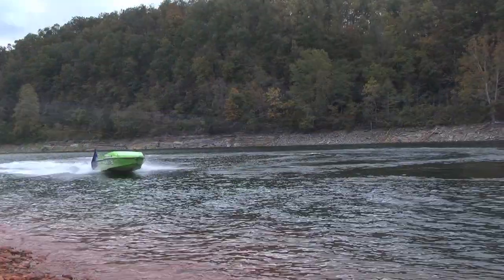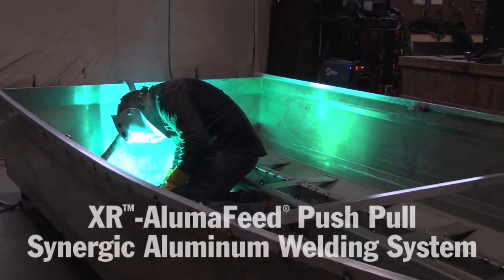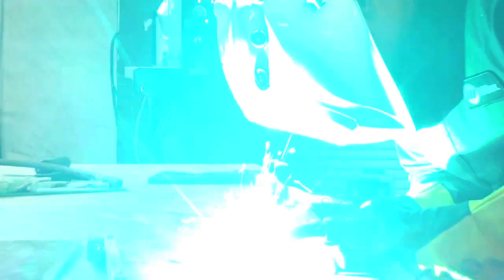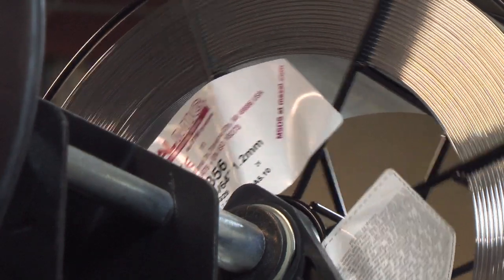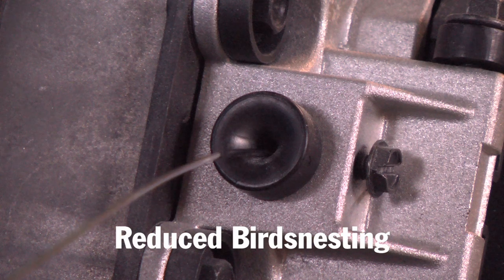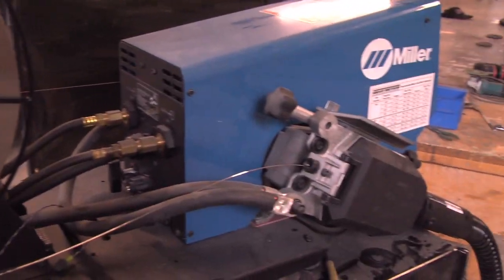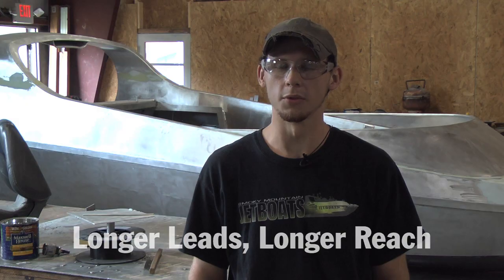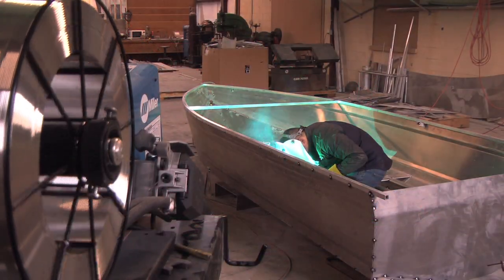Pulsed MIG Welding Improves Aluminum Boat Building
Smoky Mountain Jet Boats gains productivity and profitability using pulsed MIG welding to build its one-of-a-kind aluminum jet boats for the recreational and commercial markets. Their mission is to deliver fun, safe and reliable boats in a timely manner to address customer demands — and to meet the inspection requirements of the U.S. Coast Guard.

The XR-AlumaFeed Synergic MIG Aluminum Welding System and the Invision 352 MPa from Miller make that possible. To learn more, visit: